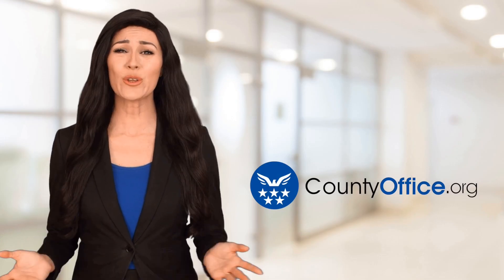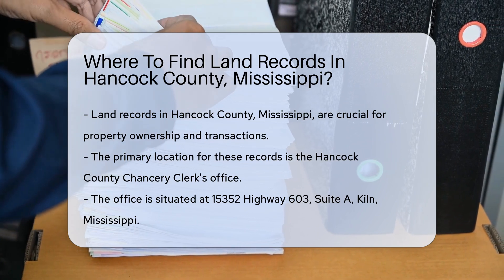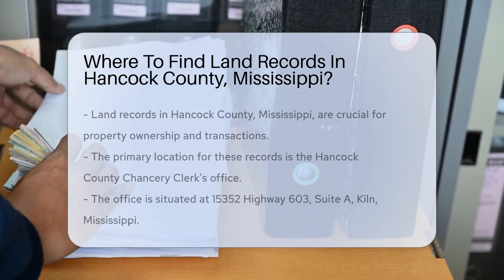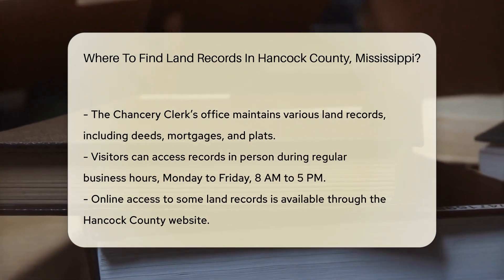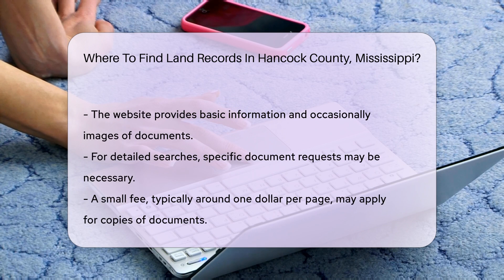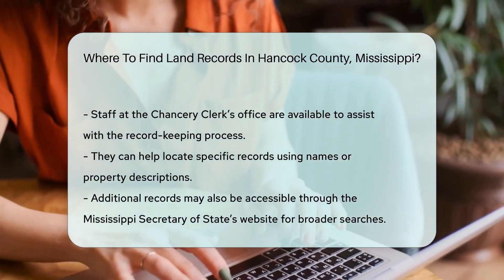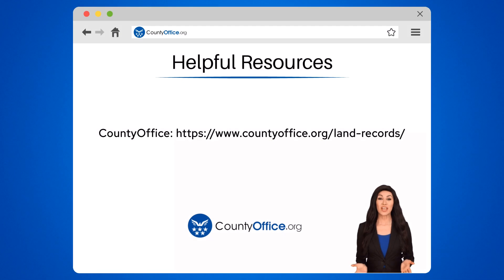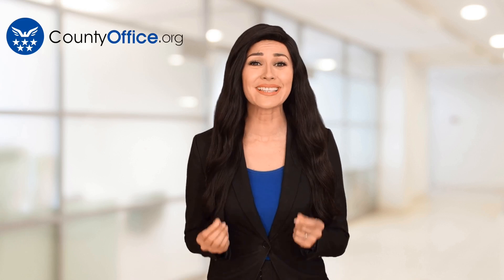Where To Find Land Records In Hancock County, Mississippi? - CountyOffice.org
Where To Find Land Records In Hancock County, Mississippi? In Hancock County, Mississippi, land records play a vital role in property ownership and transactions. If you're looking to access these records, the Hancock County Chancery Clerk's office is the place to go. Located at 15352 Highway 603, Suite A, Kiln, Mississippi, this office maintains essential land documents like deeds, mortgages, and plats.

You can visit the Chancery Clerk's office during regular business hours for in-person access to these records, typically Monday through Friday from 8 AM to 5 PM. For online searches, the Hancock County website offers basic information and sometimes document images.

If you need more detailed searches, specific documents can be requested for a small fee, usually around one dollar per page. The knowledgeable staff at the Chancery Clerk's office can assist you in locating specific records based on names or property descriptions.

Additionally, the Mississippi Secretary of State's website provides access to statewide land records, serving as a valuable resource for broader searches.